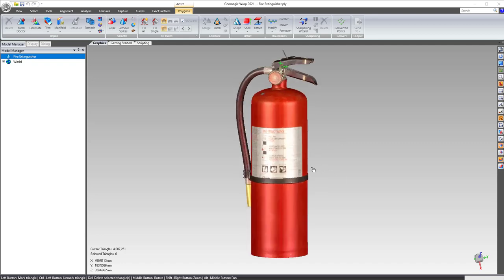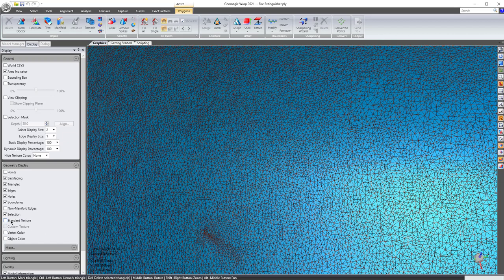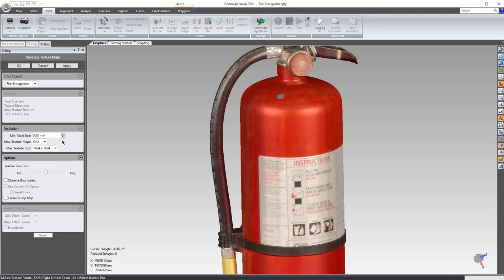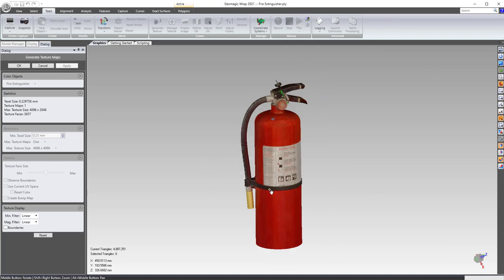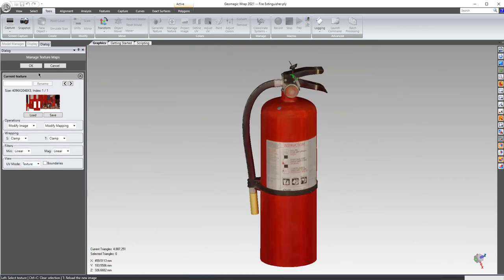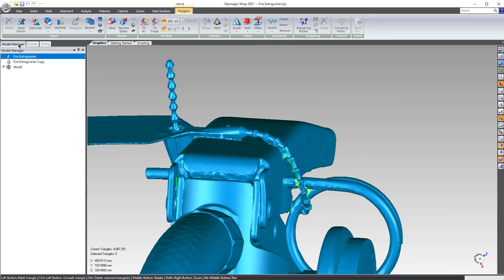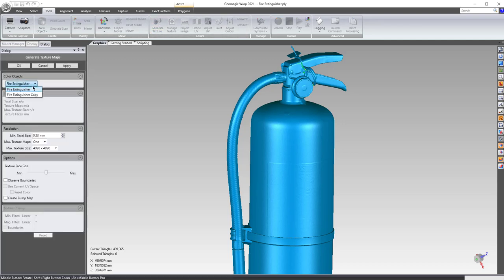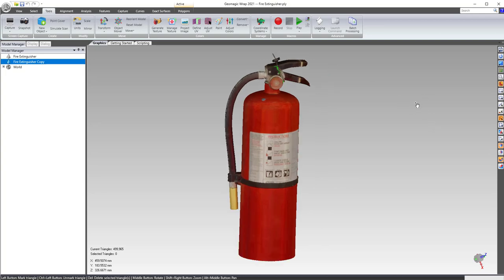Wrap Color Texture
Geomagic, Wrap, 3d modeling, NURBS, mesh, polygon, point cloud,  reverse engineering, laser scanning, modeling from scan data, white light blue light scanner, portable CMM, coordinate measurement machine, Color texture map, vertex color